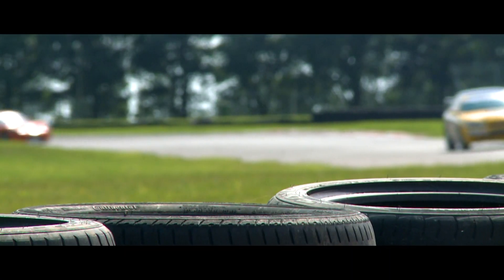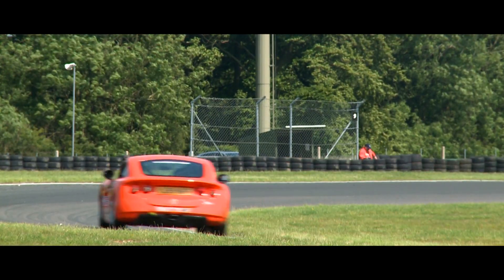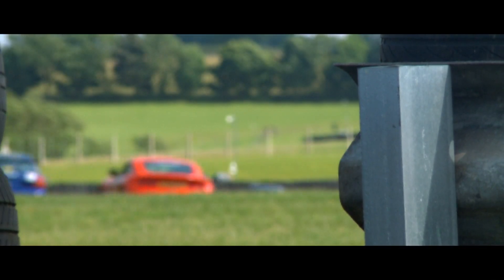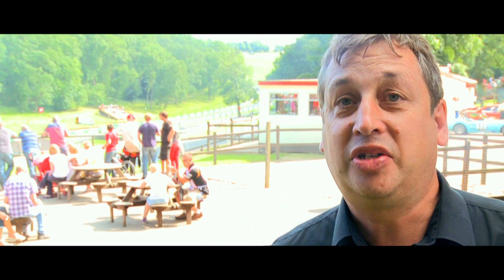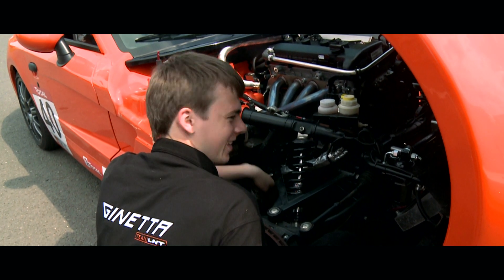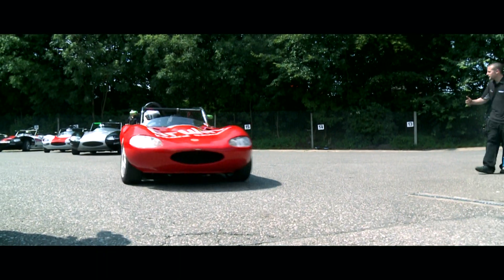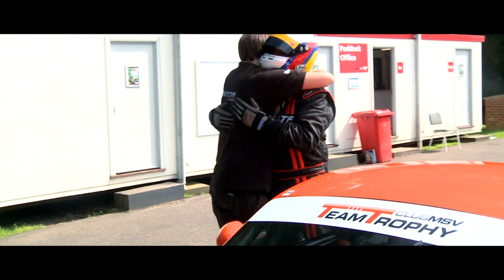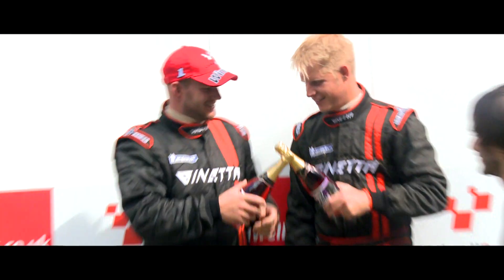Ginetta G40R - Drive to circuit. Win race. Drive home.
Ginetta made light work of rival marques at Cadwell Park on July 22 as the G40R 'race car for the road' took a clear win in the Club MSV Team Trophy.

The car was driven from the Ginetta factory in Leeds to Cadwell Park where it qualified, raced and won on the same set of tyres before being driven back home. Topping the timing sheets in all preliminary sessions, the G40R went on to claim the overall win with 21 seconds to spare.

Sharing a number of characteristics with its G40 racing sibling, the G40R represents the culmination of Ginetta's racing pedigree translated perfectly into a road car.